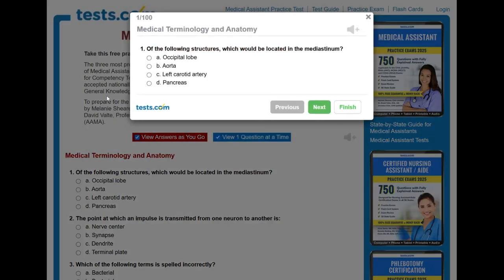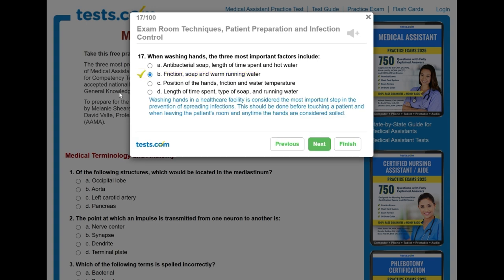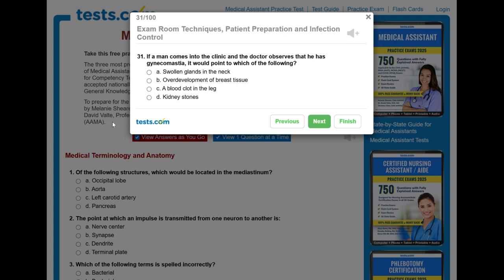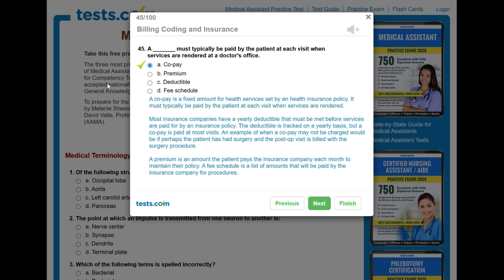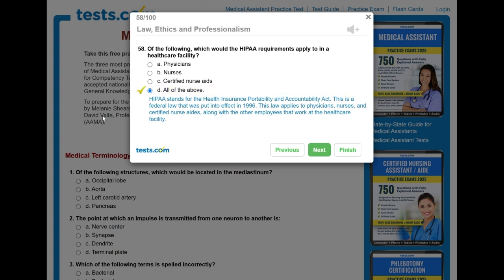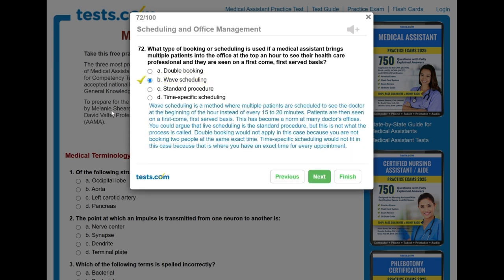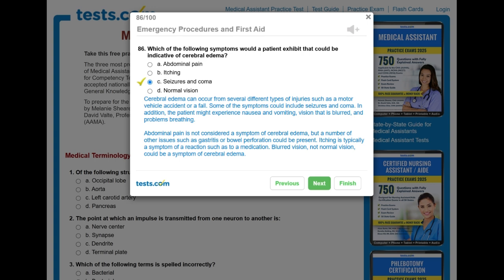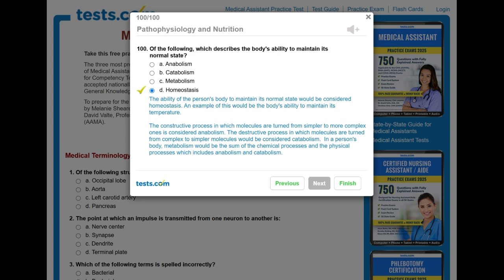Medical Assistant Practice Exam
This video gives you a sample of the Medical Assistant Certification exam.

For a complete review, check out our Full Length 750 question Certified Medical Assistant (CMA) Practice Test: